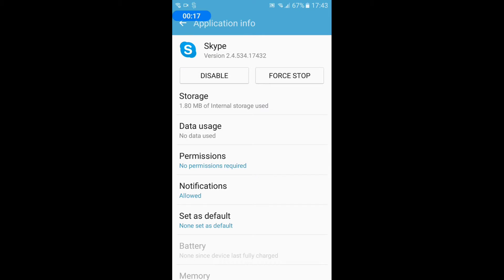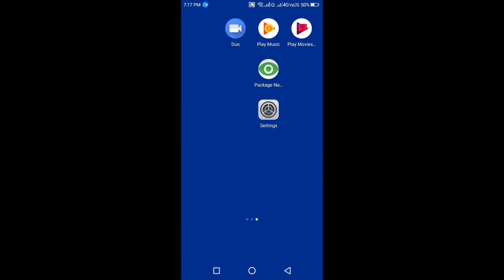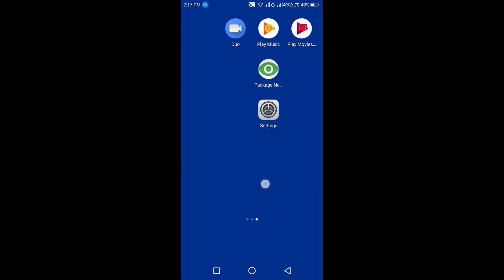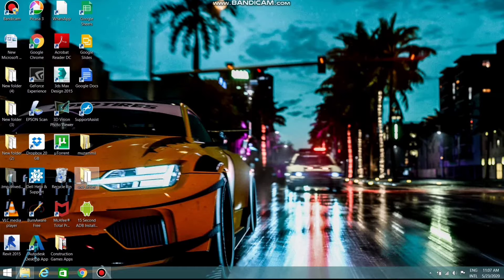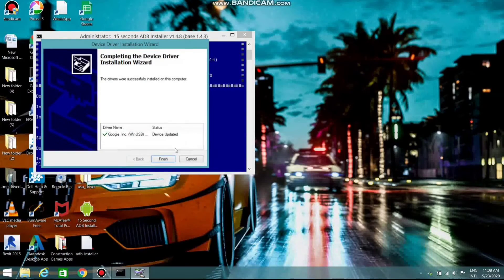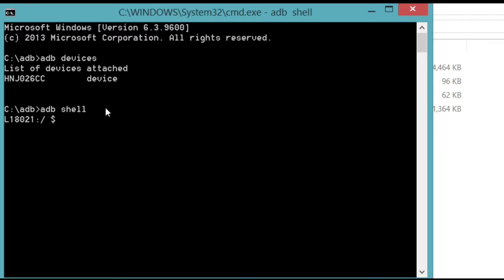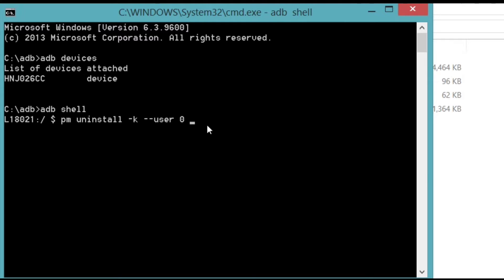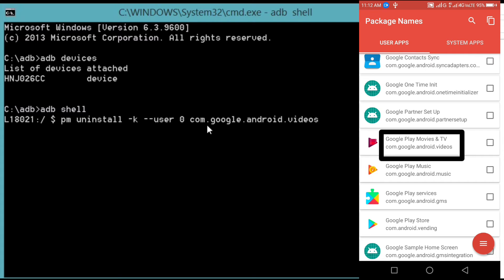How to uninstall system apps without root | Muz21 Tech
Hello everyone, In this video I'm going to show that how to uninstall your system apps without rooting your device within 2 mins

DONT SKIP THE VIDEO

                                    *PUBG*
Top 70 PUBG Tips and tricks | Noob to Pro.     ||

topic covers :

how to uninstall system apps without root
how to uninstall system apps
how to uninstall preinstalled apps on android with root
how to delete system apps on unrooted android
android system app uninstaller for pc
how to remove built in apps android without root
how to uninstall the system apps without root